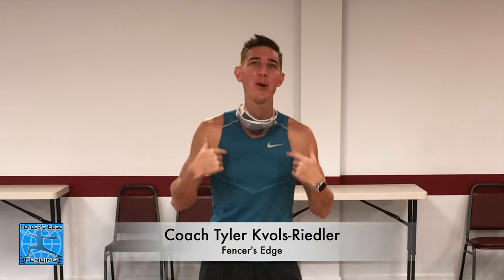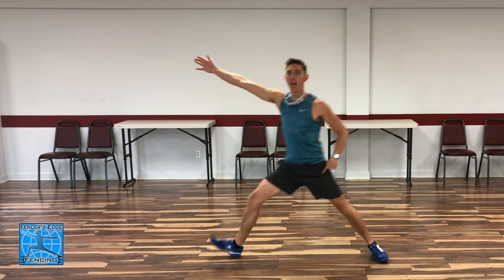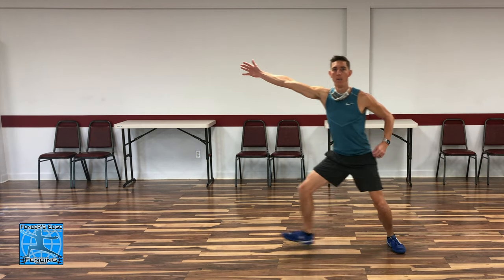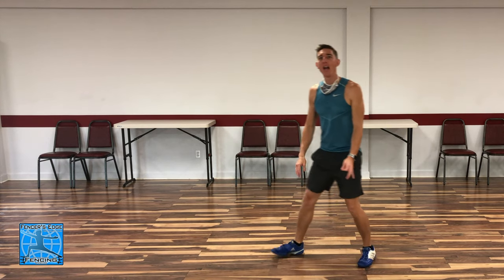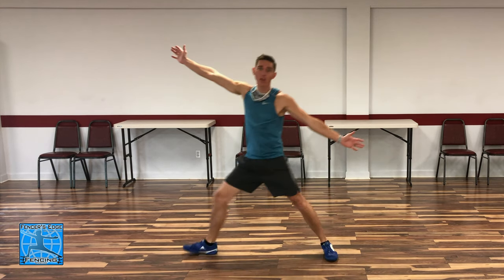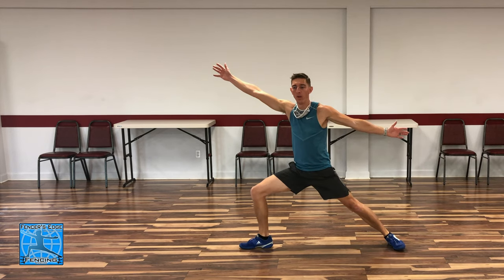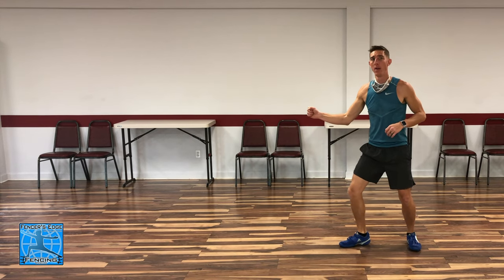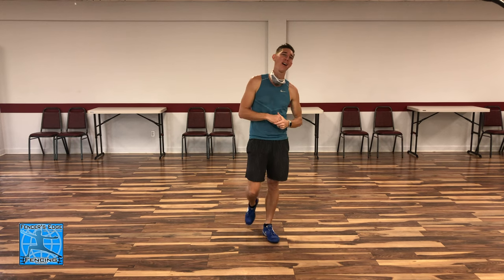Arm & Foot Timing - Arm With Back Foot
In this video I demonstrate timing the arm extension with the back foot stepping up. I also demonstrate how to change your tempo to make your advance lunge more effective.

I hope you see improved results from your workout today!

Filmed, Edited and performed by Tyler Kvols-Riedler

One Time Contribution: @edgetyler
Monthly Subscription: @ler